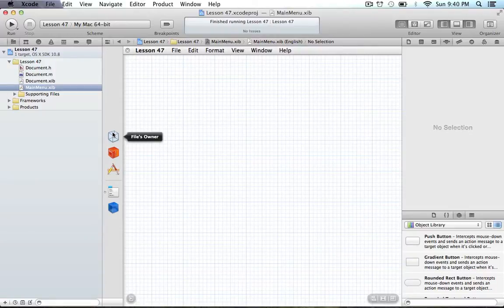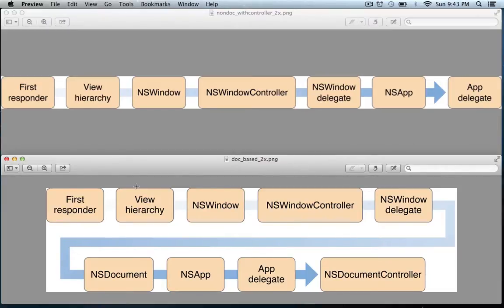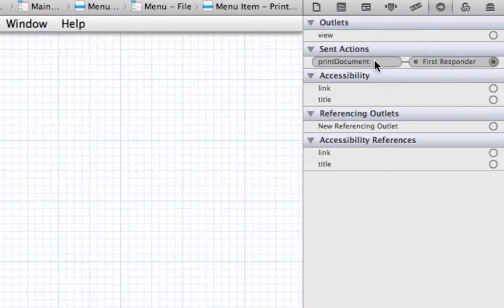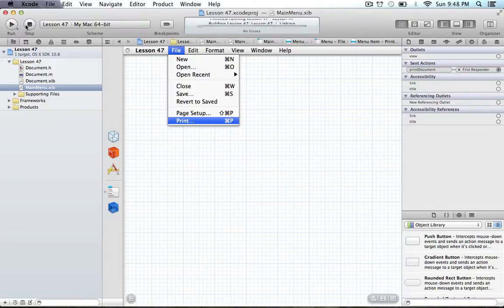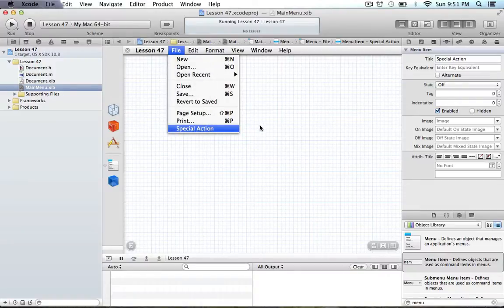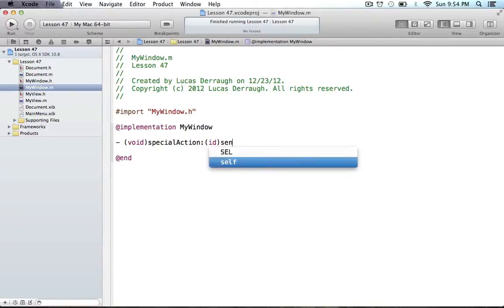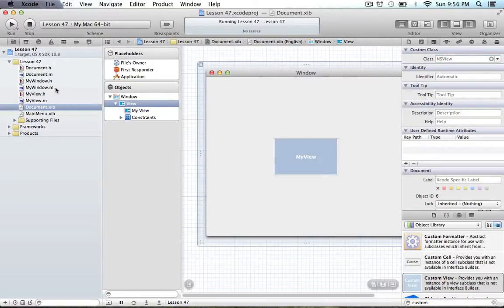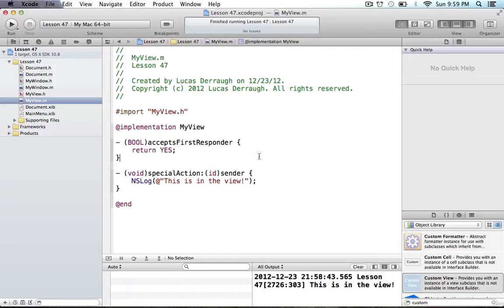Cocoa Programming L47 - Responder Chain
An introduction to how the responder chain works and what the "First Responder" object is in Cocoa.